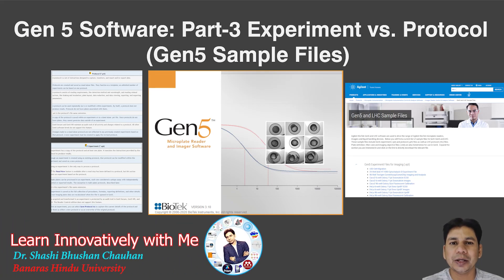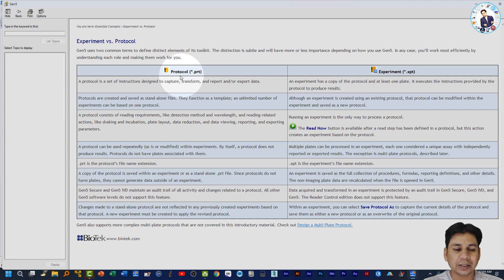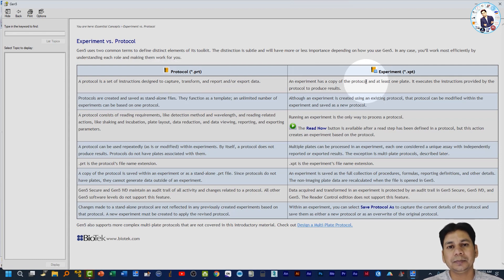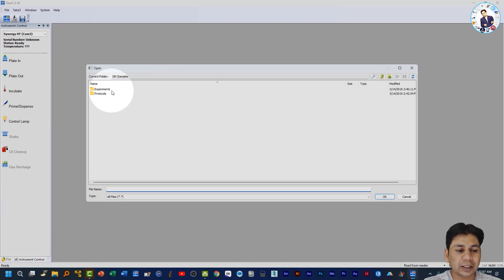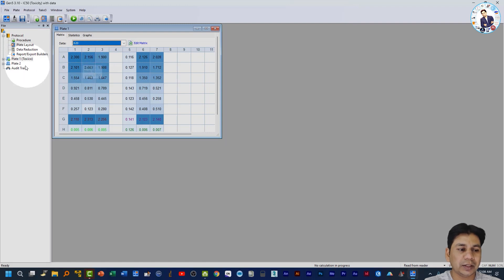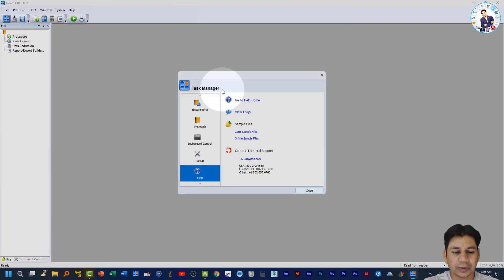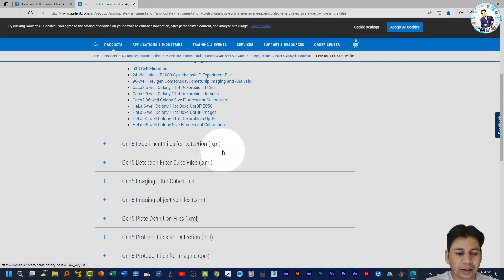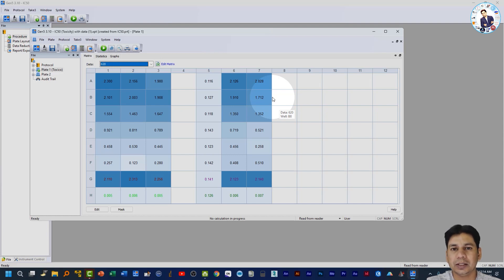Gen 5 Software: Part 3 Experiment vs. Protocol (Gen5 Sample Files)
This tutorial have information about differences between Gen5 Software and Protocol files and also how you can get these files in your system as well as online from Agilent website